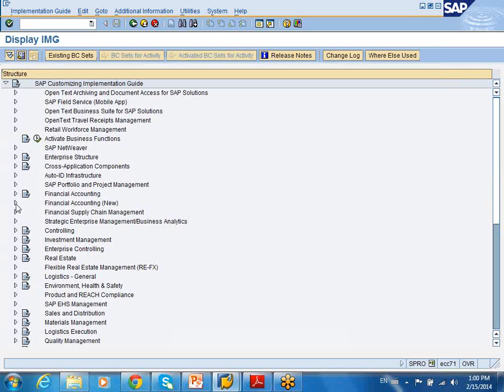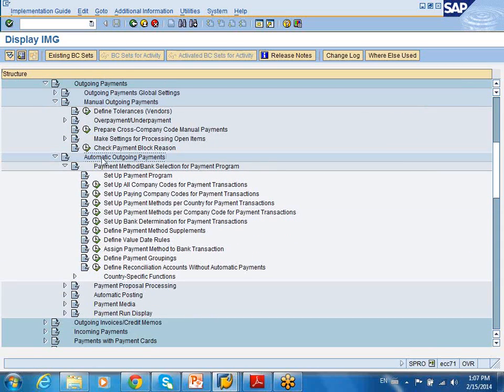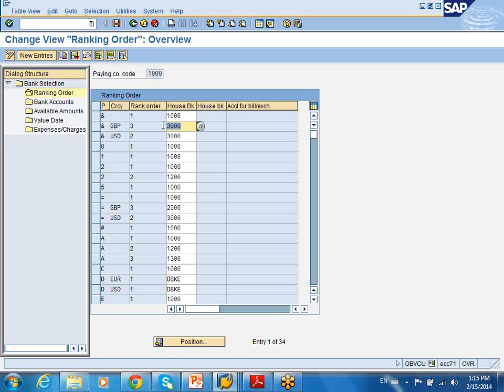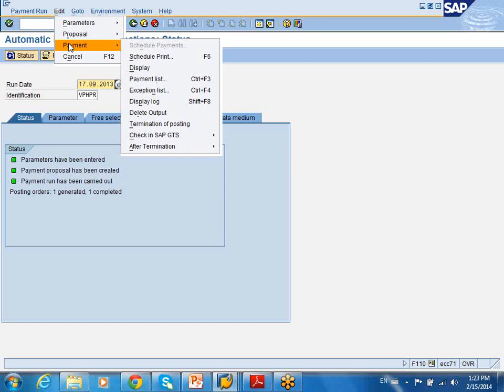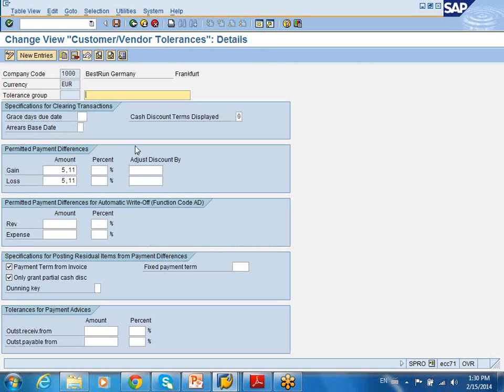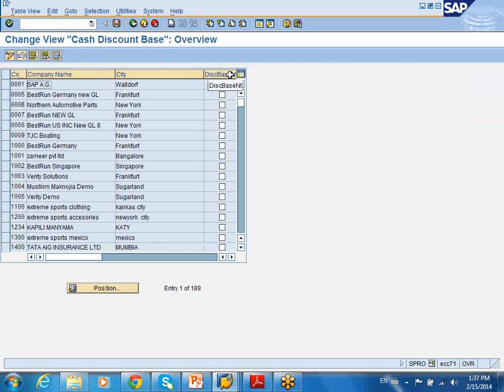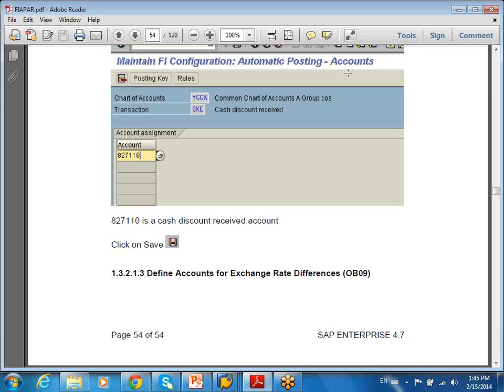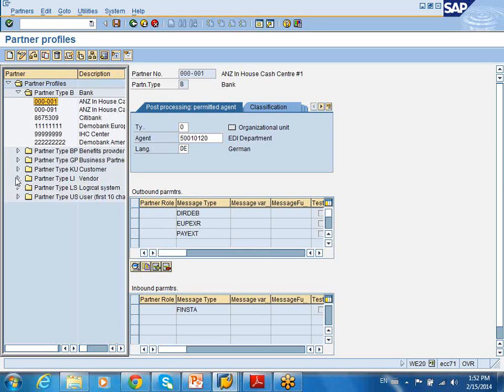SAP AP config